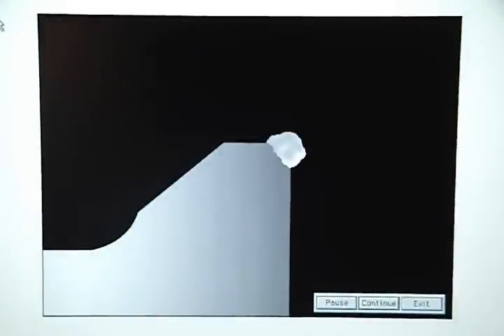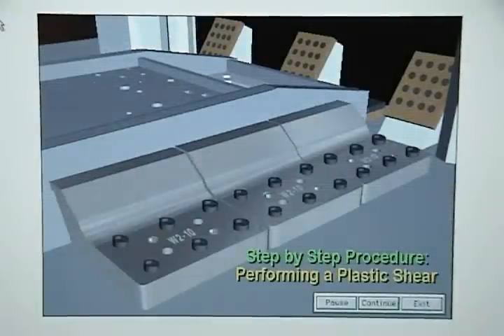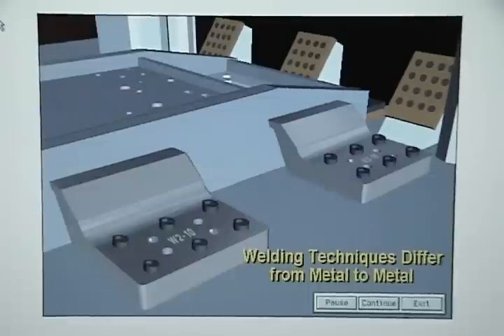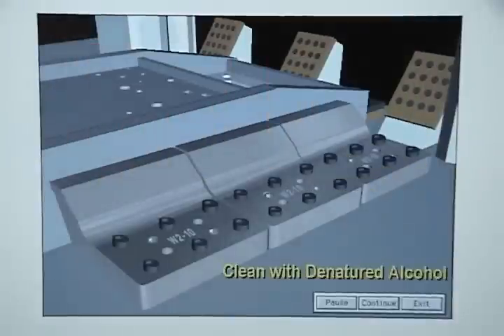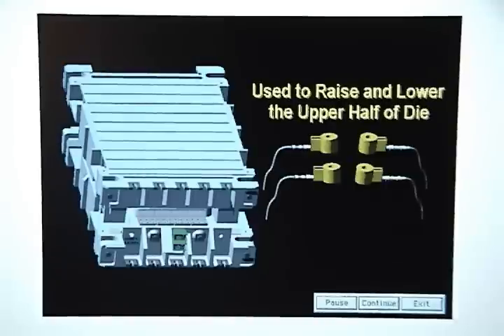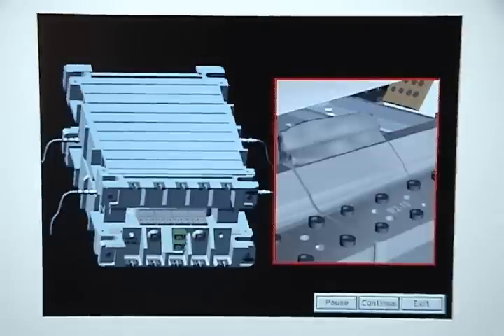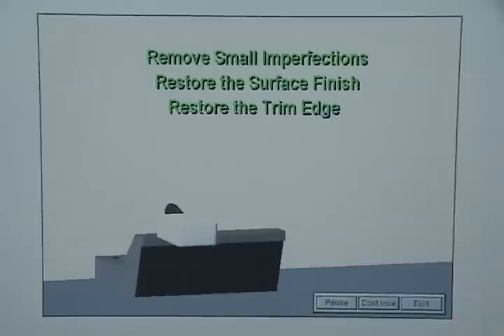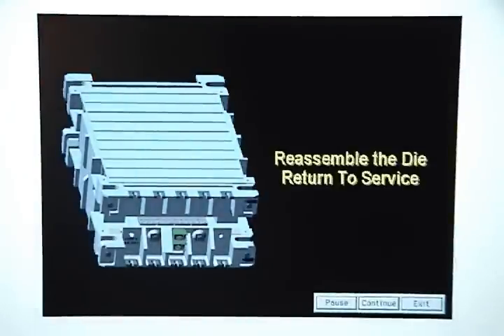Advanced Tool & Die Series-Plasticshearing - Training/Sales/Service/Support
Advanced tool & Die Series on Die Repair and Maintenance. Plastic Shearing techniques. Learn how to quickly and effeciently repair a broken die.
If you want more information on training materials, apprenticeship technician programs, support staffing and videos please follow our

FREE Six Sigma Modules available at Mrmikekoper.wordpress.com

Learn how to be a Die Engineer - programs available at innvoate2navigate.ecrater.com

How to verify the construction, tryout and the buyoff of new automotive dies.

How to Apply material and metal specifications for automotive dies.

How to understand best-practices for automotive draw dies.

The Basics of Metal Forming

Die Troubleshooting

Die Maintenance